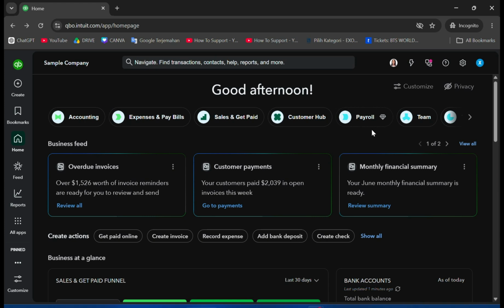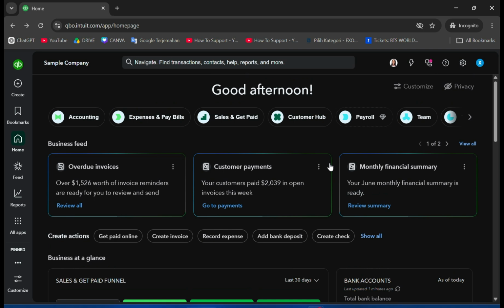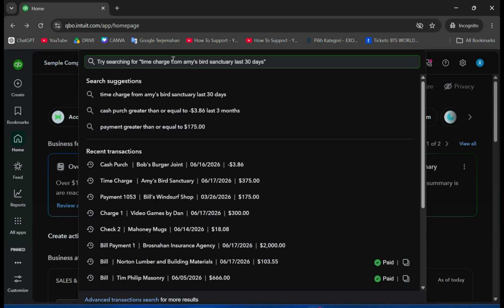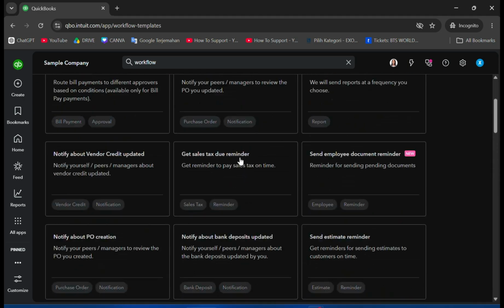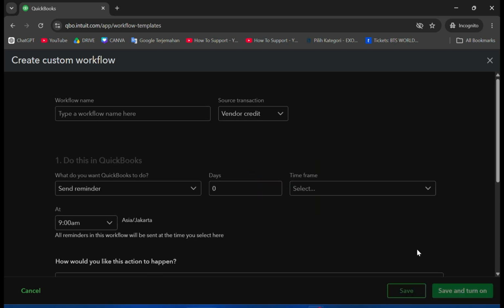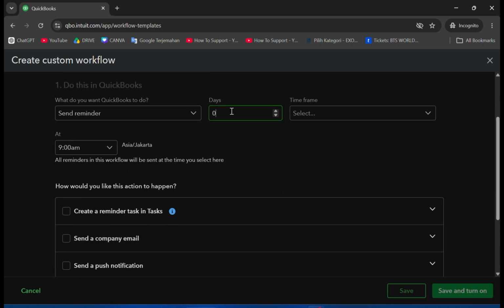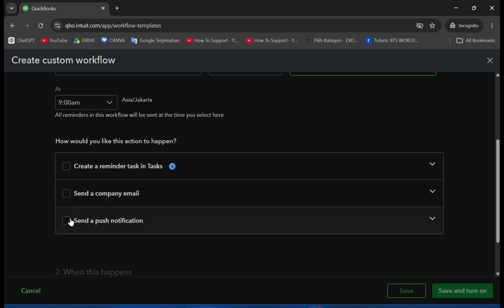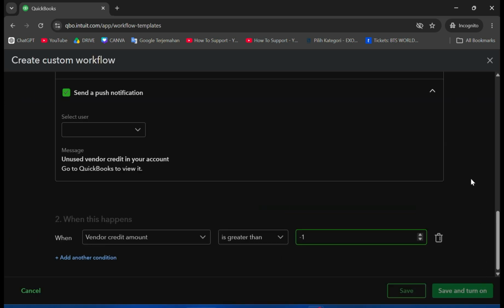How to Create Unused Vendor Credit Reminder in QuickBooks Online (QBO 2026)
Learn how to create an unused vendor credit reminder in QuickBooks Online with this step-by-step tutorial. In this video, you'll see how to automate vendor credit reminders, track available vendor credits, and ensure credits are applied before they are overlooked in QuickBooks Online 2026.

• How to access workflow automation tools in QuickBooks Online
• How to identify unused vendor credits
• How to create an automated vendor credit reminder workflow
• How to configure reminder schedules and notification settings
• How to track and apply vendor credits to future bills